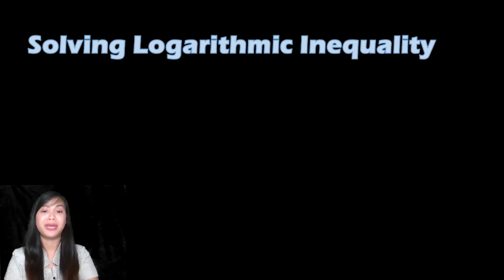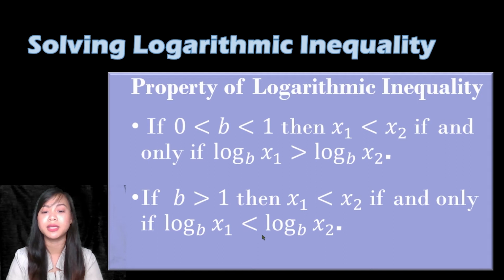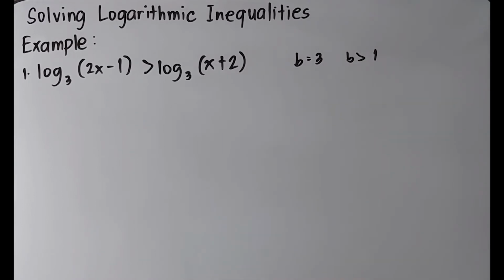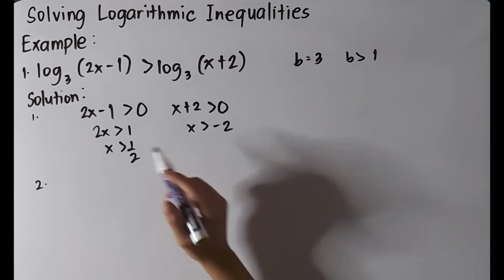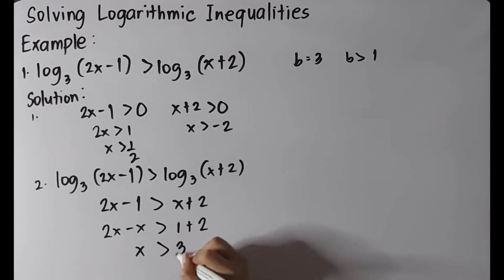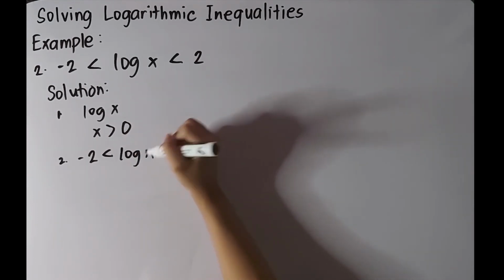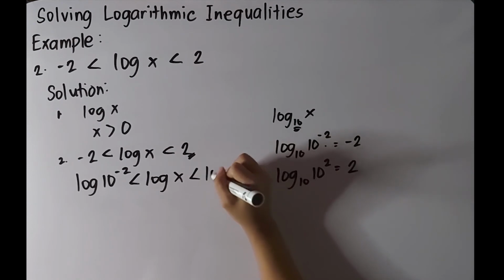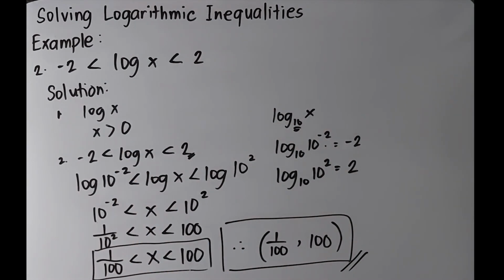Lesson 21 | SOLVING LOGARITHMIC EQUATIONS AND INEQUALITIES (Part 2/2)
This video lesson shows how to solve logarithmic equations and inequalities.